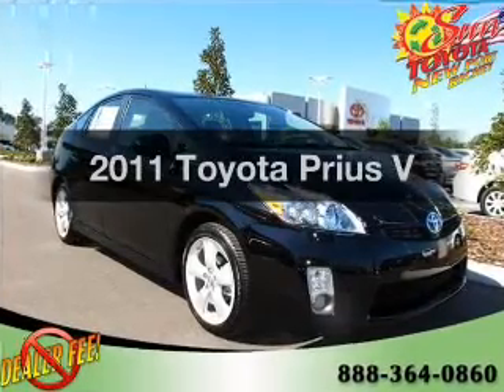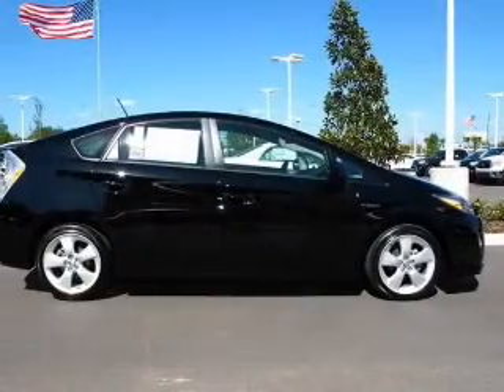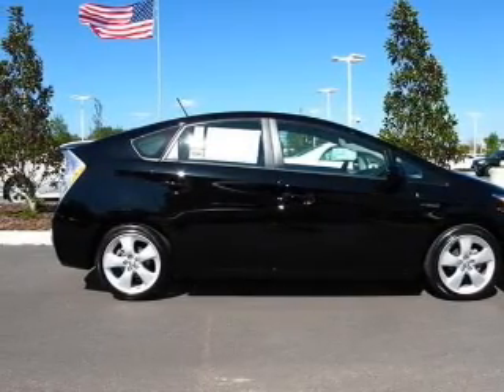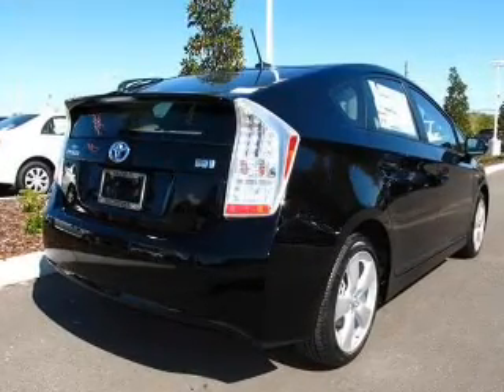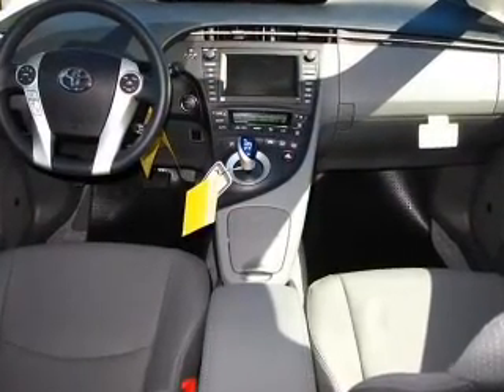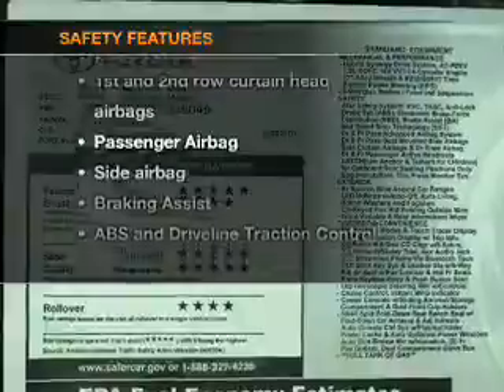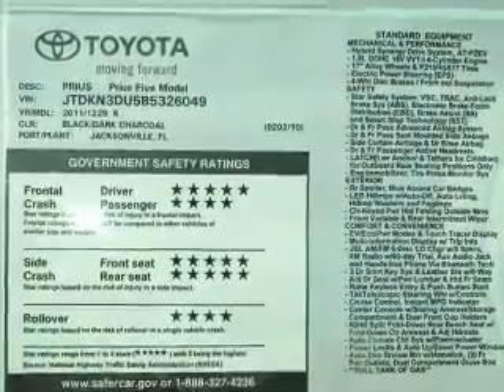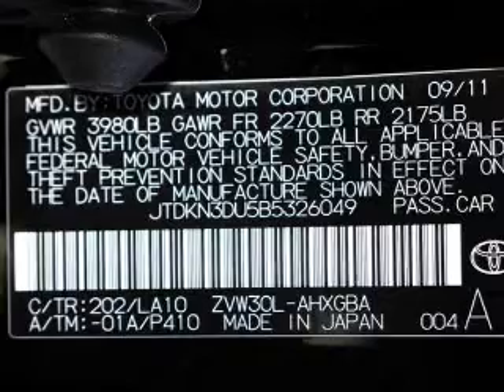2011 Toyota Prius - New Port Richey FL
Year: 2011
Make: Toyota
Model: Prius
Trim: V
Engine: 1.8 liter inline 4 cylinder 16 valve
Transmission: Automatic CVT
Color: Black
Mileage:
Address:
4023 US highway 19